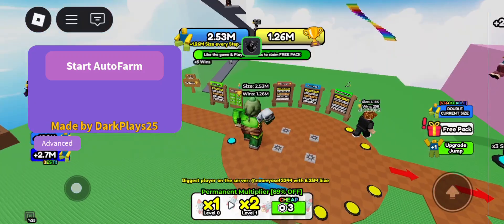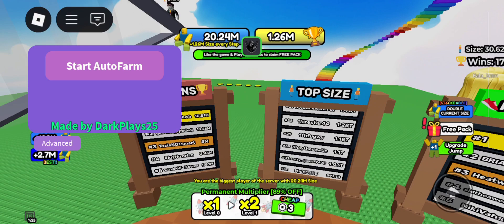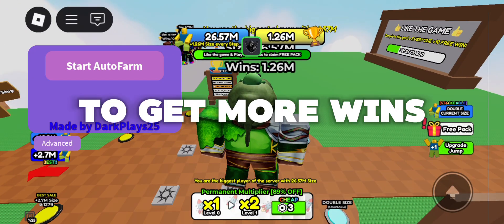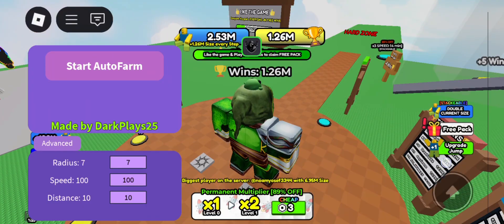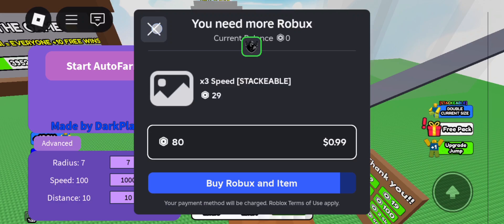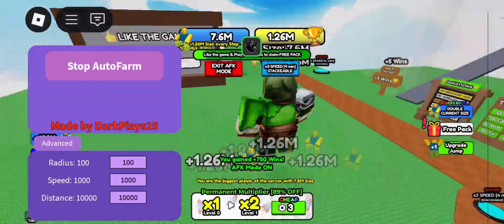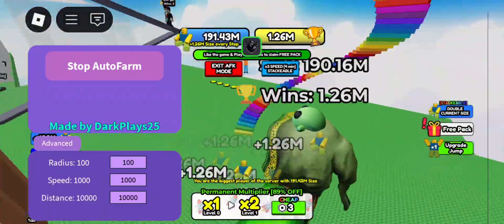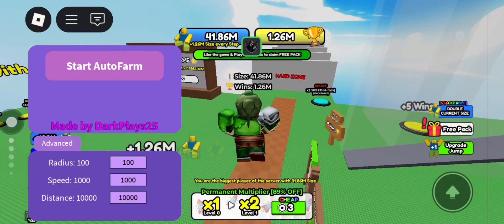Every step=+1 size script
comment what script i should make next!